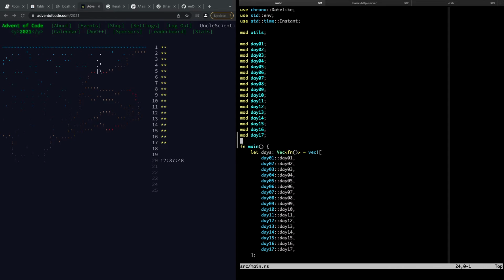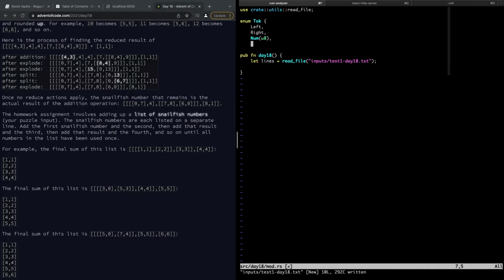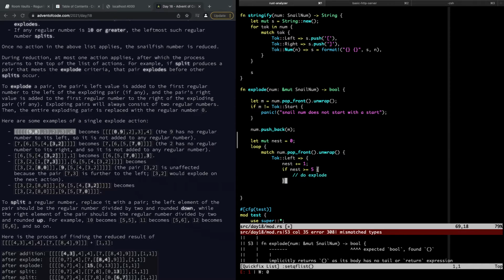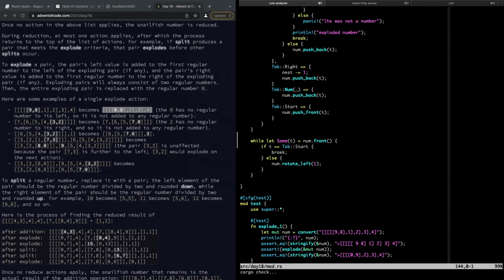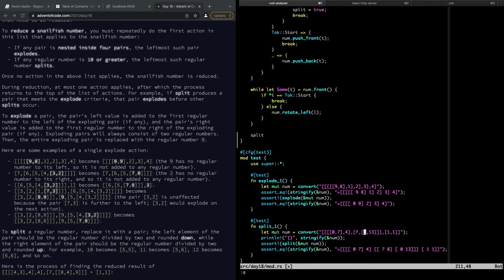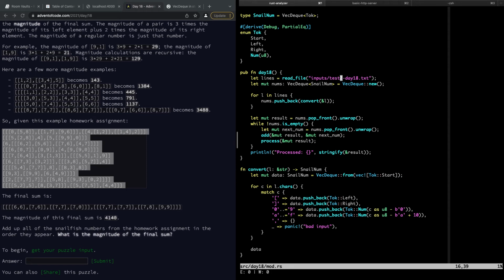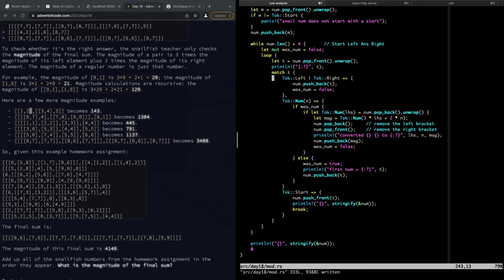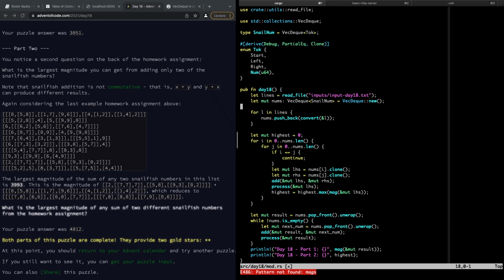Advent of Code 2021 - Day 18 - Rust Programming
I will stream as many of these as I can using the Rust programming language

Meanwhile here is my solution for Day 18 of Advent of Code 2021. Many thanks to Eric Wastl and his helpers for creating this annual tradition

0:00 Intro
3:09 Part 1 Problem Description
16:24 Part 1 Solution
1:46:55 Part 2 Problem Description
1:47:25 Part 2 Solution